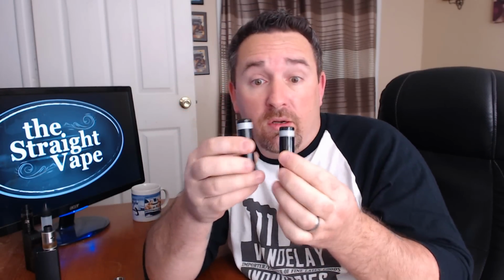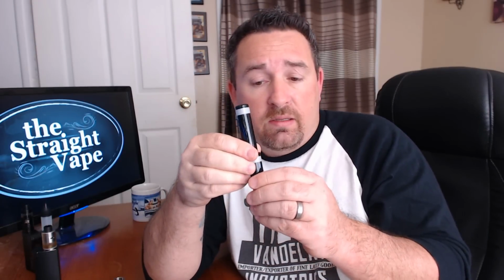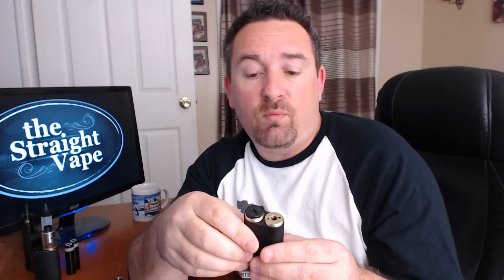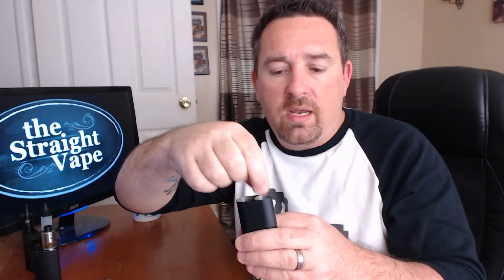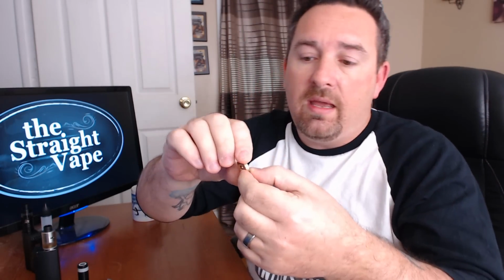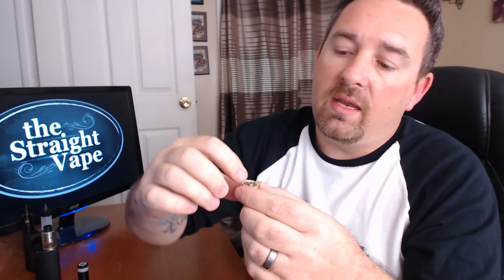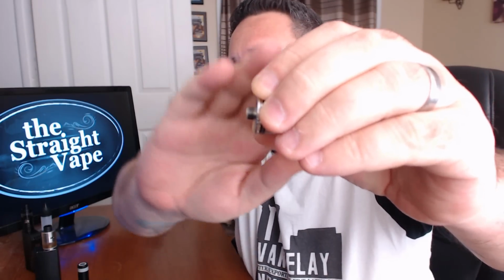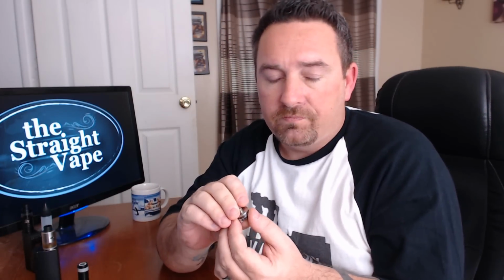Explained! Noisy Cricket Build & Safety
The Noisy Cricket is a wildly popular series mechanical mod produced by Wismec and Jaybo. It's cheap price (about $20) and clean styling are it's stand out features. Because of this, it has been purchased by people that don't have the expertise needed to SAFELY use this product. It really is for the more advanced or hobbyist vaper. In this video I go over the mod in detail with regards to battery safety, build safety and just general use safety. If used correctly, this mod can be a very good vape and provide you years of service. Used incorrectly, it could wreak havoc on you and do physical harm. Vape safe people.

The battery I couldn't remember was the LG HB6

Go Advocate!

My Favorite Vape Reviewers!

At the end of the day, these videos are my own. They are based on as much factual content as I can find. Some videos may be completely made up of my opinions, such as life. I try to remain real and honest in all my videos and hope to help others stop smoking tobacco products and easily switch to vaping. Keep your vape game strong.